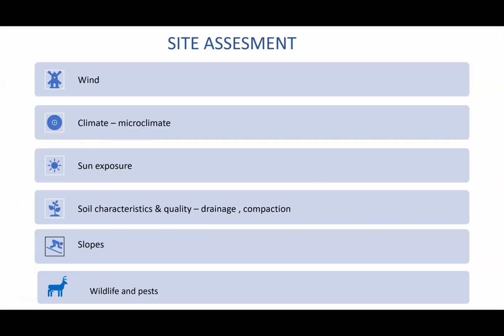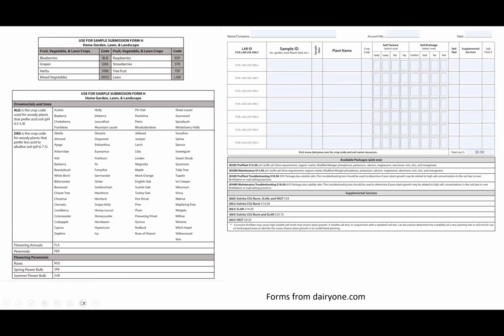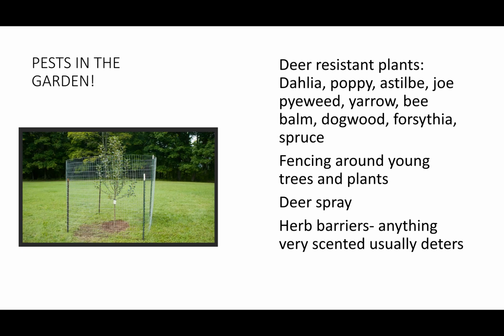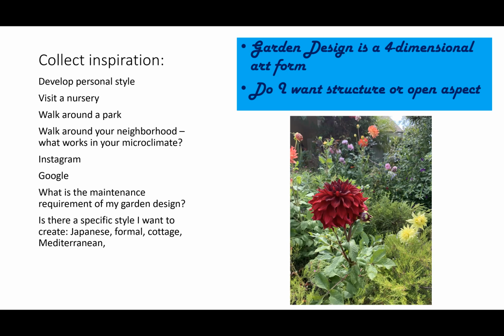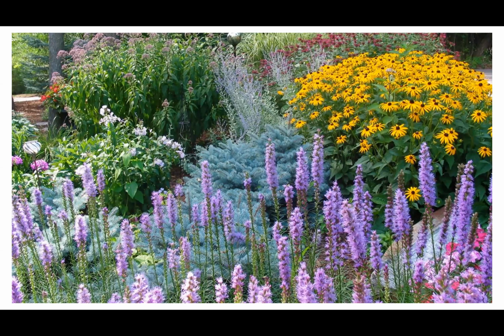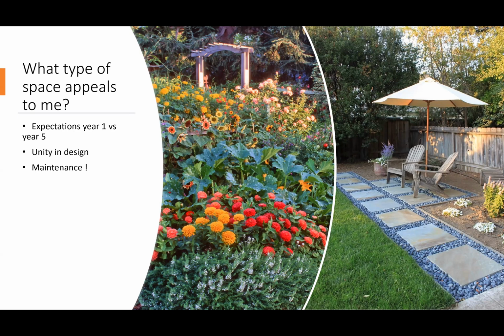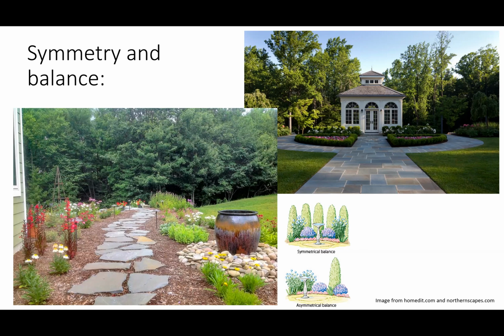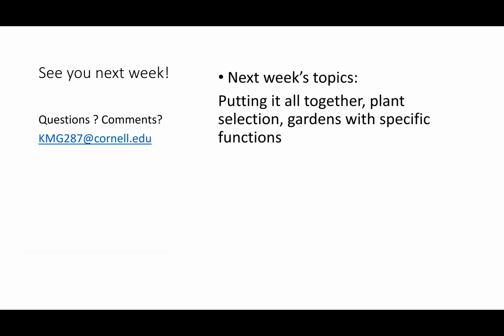Garden Design Series: Part 1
Get ready to dig into part 1 of our two-part series on garden design, and start taking notes for your own green oasis! Learn about: site assessment, elements of design, garden styles, plant selection with Katie Gasior, Horticulture Coordinator here at Cornell Cooperative Extension Sullivan County.